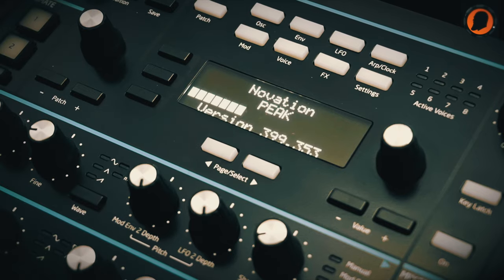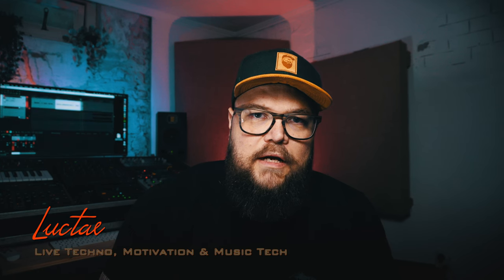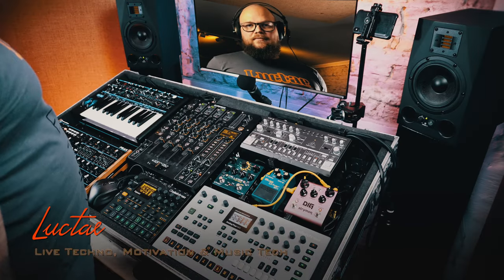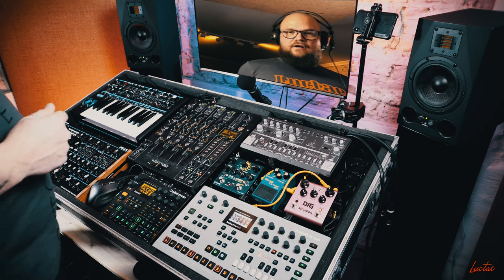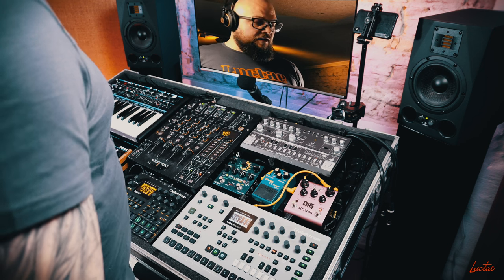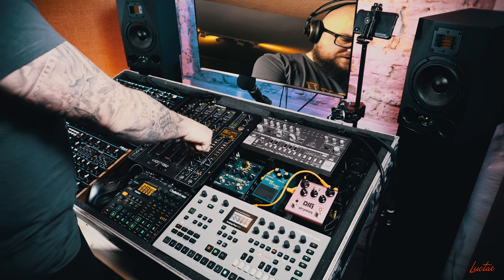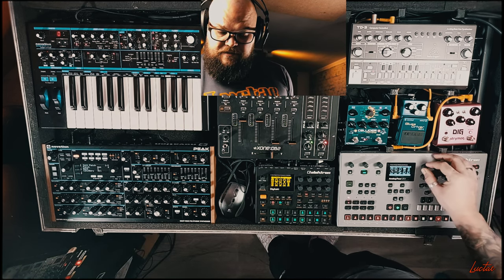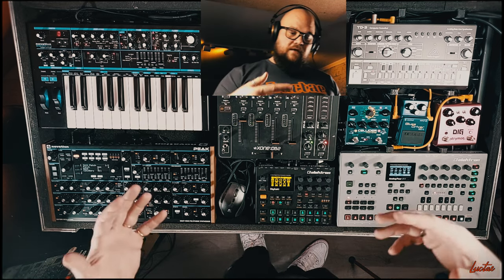Live Techno Tutorial With The Elektron Analog 4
This video is a tutorial video for making Live Techno with the Elektron Analog 4. It is not the only way, nor is it the only machine to do it, it is about how I do it... The A4 is an amazing piece of gear and in this video I tell you why!

I am constantly try to improve my music and recordings. If you'd like to buy me a cup of coffee or a beer to keep going, I would be grateful!

0:00 - Channel Intro
0:26 - Intro of this topic
1:16 - How I started making music
7:41 - Overview of my livesetup
14:26 - The Elektron Analog 4
22:55 - A little jam
27:51 - Summary & Outro

Gear used:
Novation Bass Station II
Novation Peak
Elektron Digitakt
Elektron Analog 4
Source Audio Collider
Strymon DIG
Boss Blues Driver BD-2
A&H Xone DB:2
Midi solutions midi thru